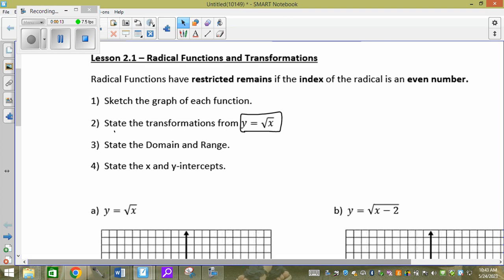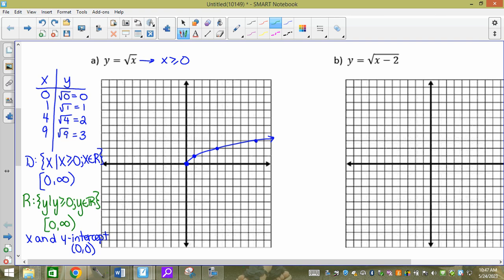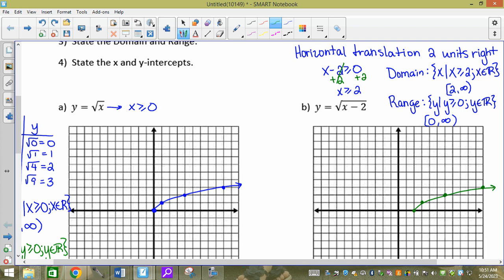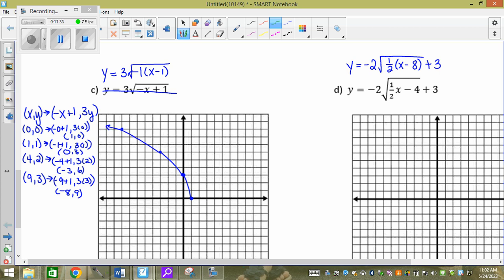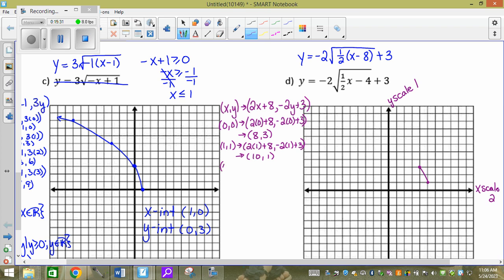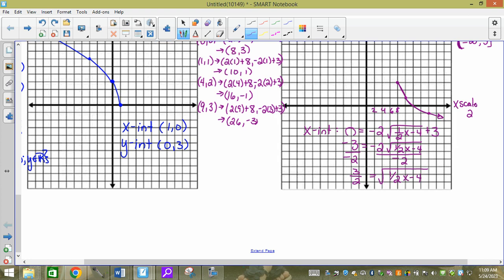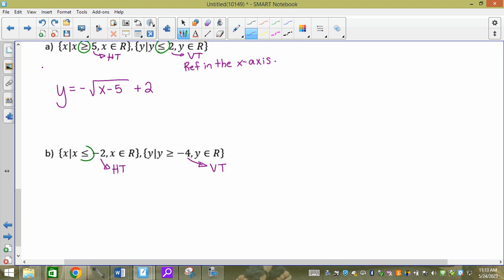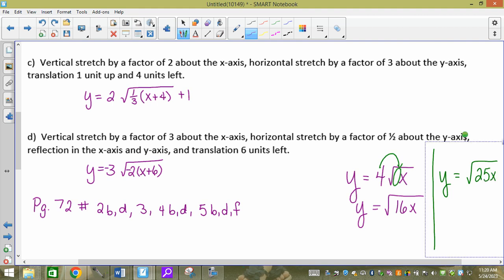May24 radical graphs and transformations